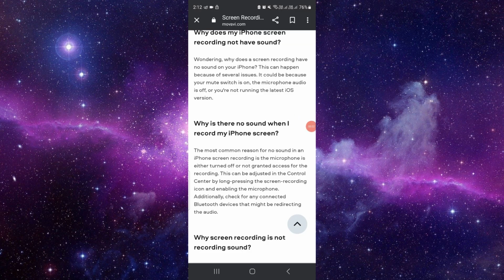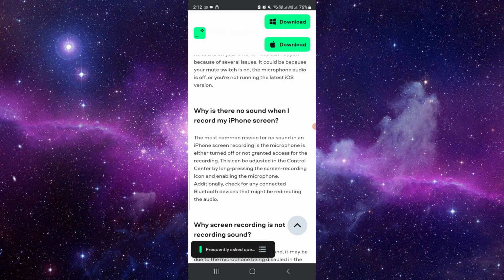✅ How to fix Screen Recording on iPhone NO SOUND (Full Guide)